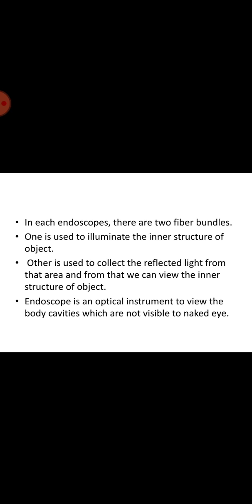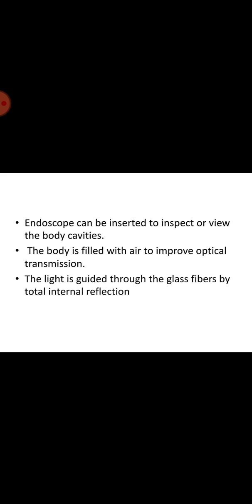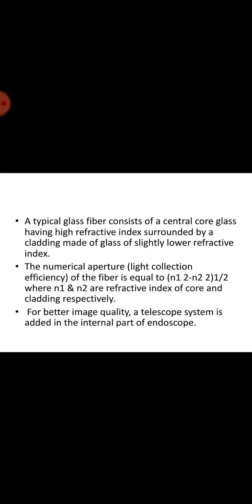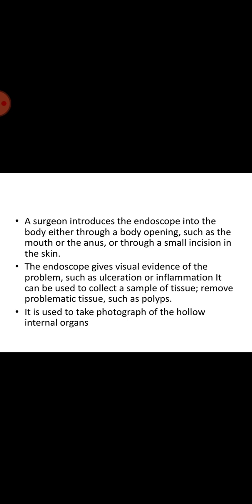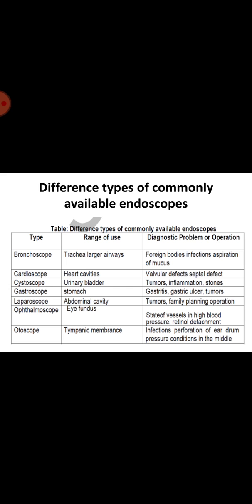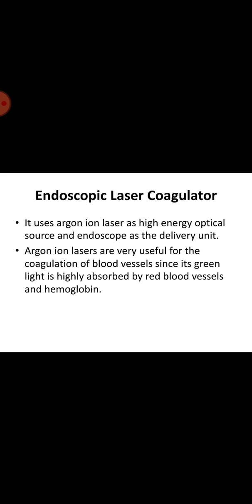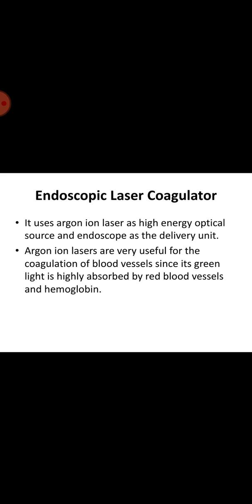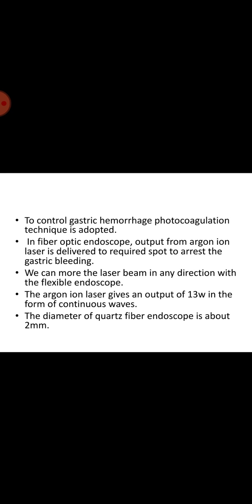MAMSE ECE ME UNIT 5 PART 3